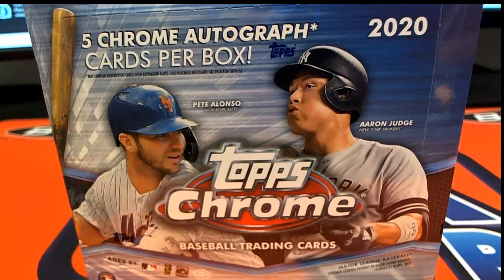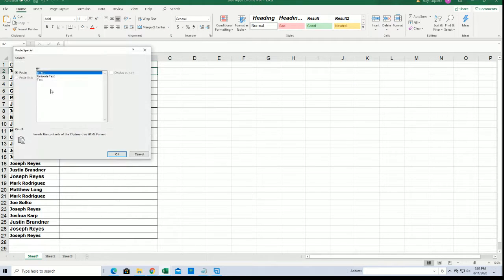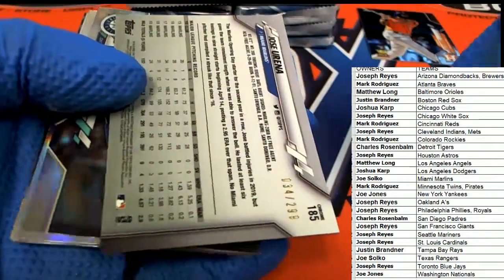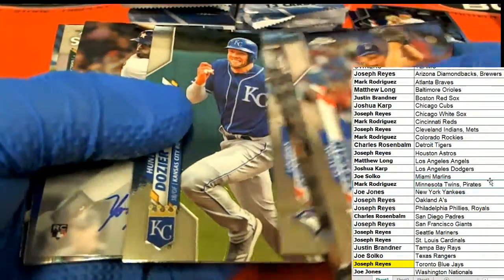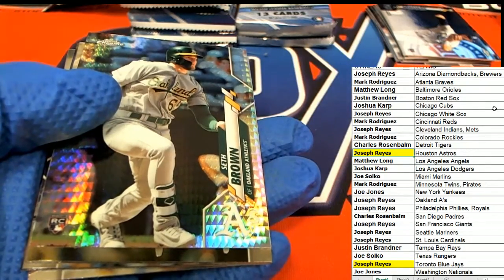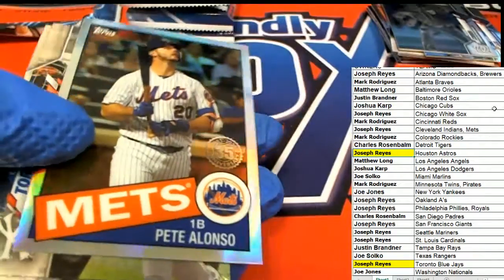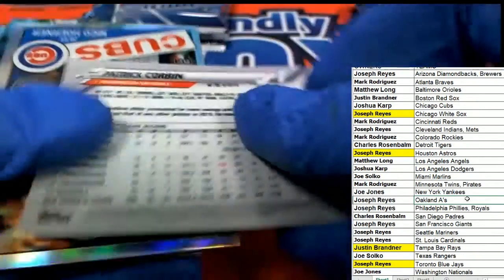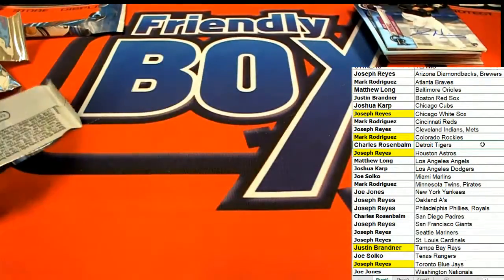2020 Topps Chrome HTA Jumbo Baseball ID 20HTACHROME114